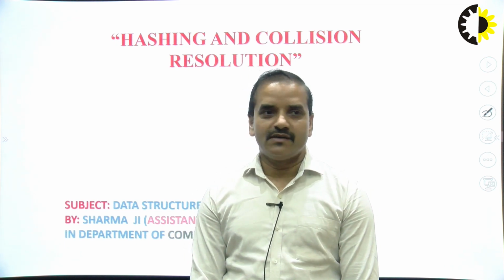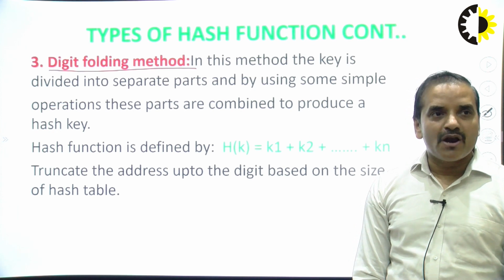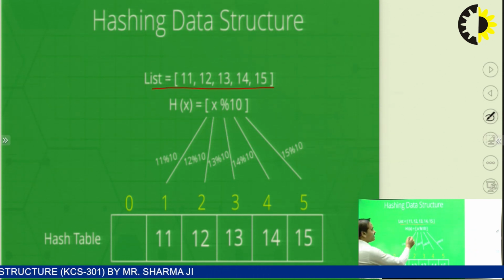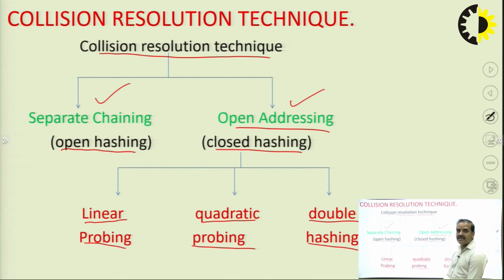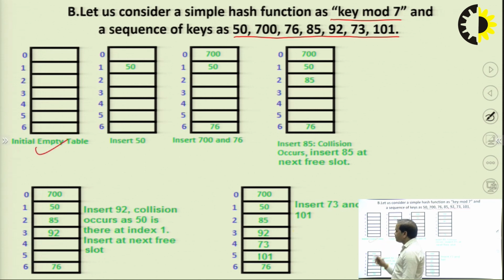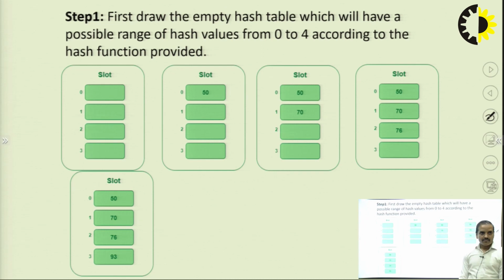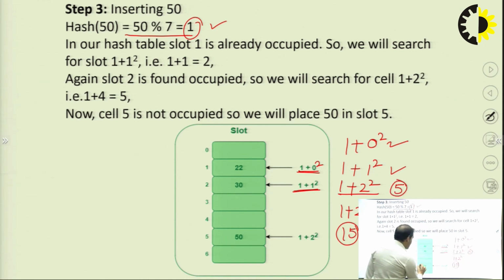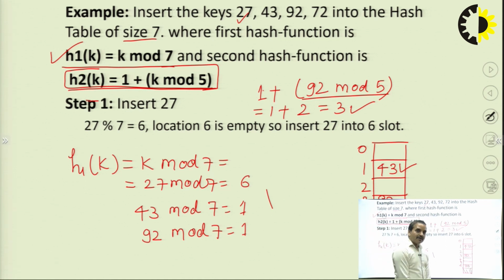''HASHING AND COLLISION RESOLUTION'' Data Structure Lecture 04 By Mr Sharma Ji, AKGEC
Discussion of hashing and hashing technique and collision.